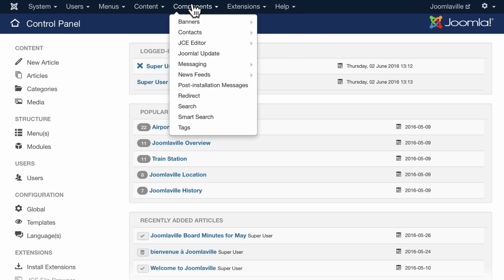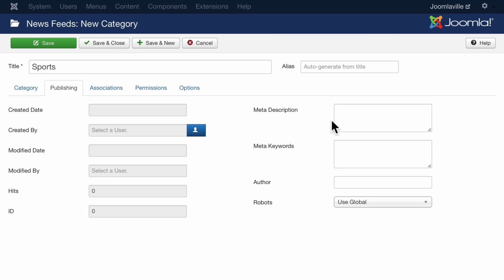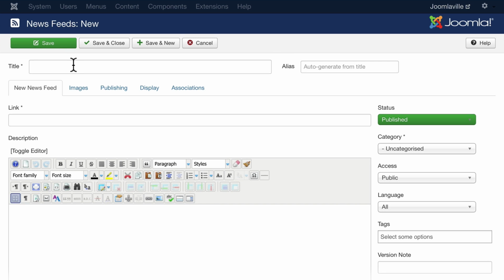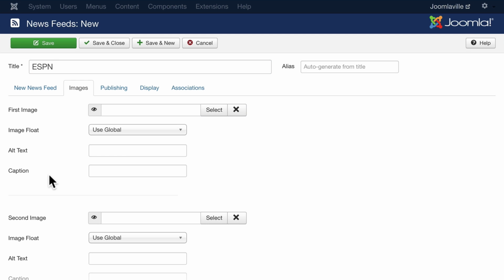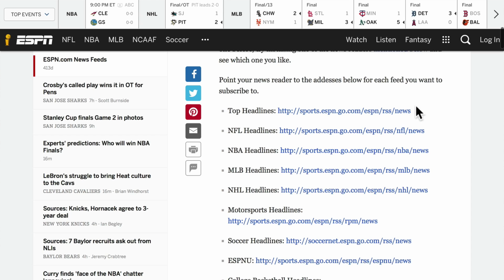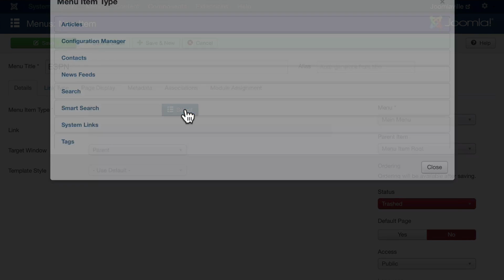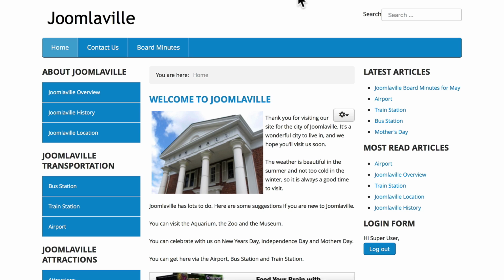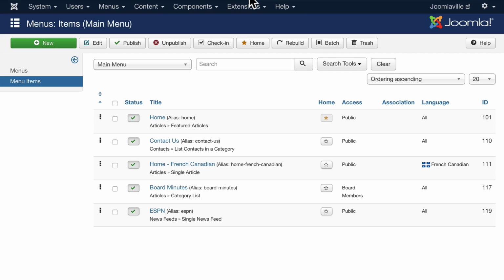Joomla Beginner Class, Lesson #24: How to Use the Joomla News Feed Component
Get EVERYTHING at Joomlashack: +20 best-selling Joomla Extensions, Responsive Templates, Joomla Training, and VIP Support. SAVE more than 60%

In this video, we will be going over how to use the Joomla News Feed Component.